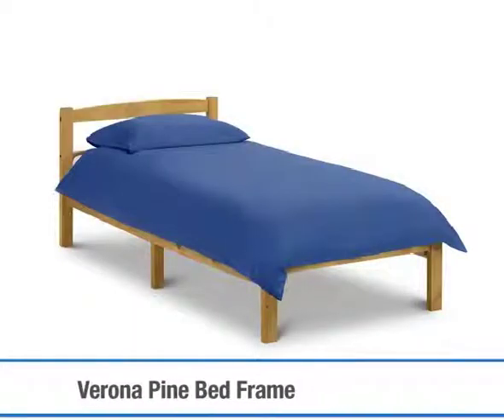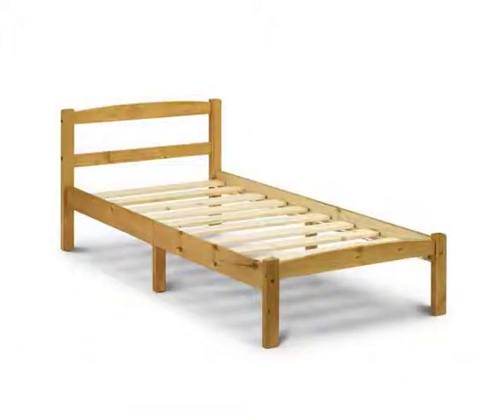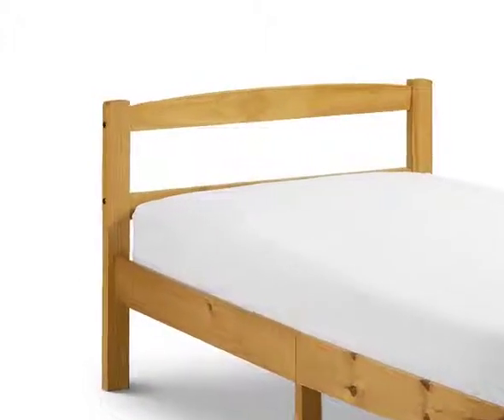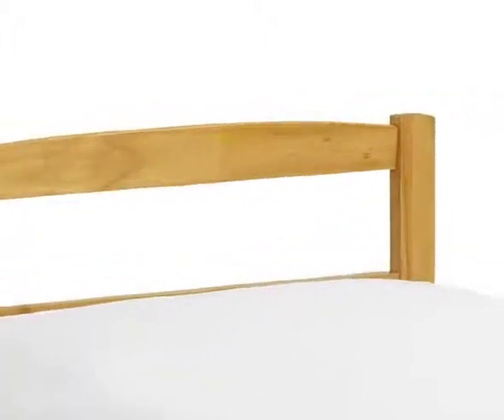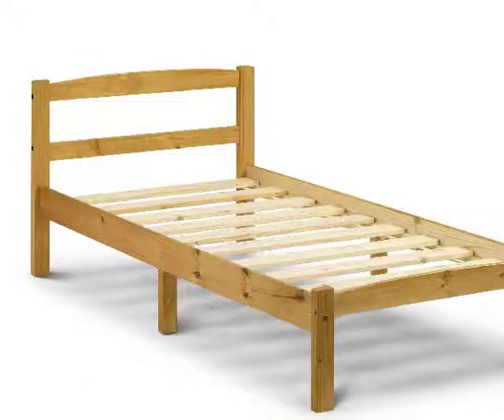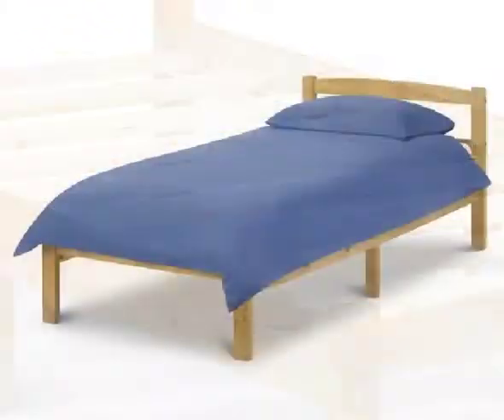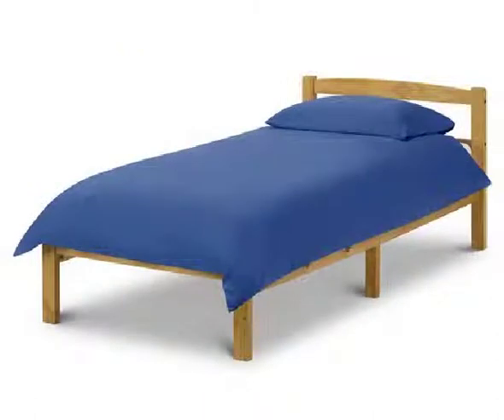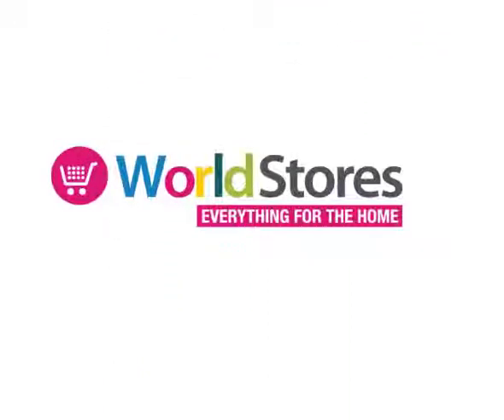Verona Pine Bed Frame MP4